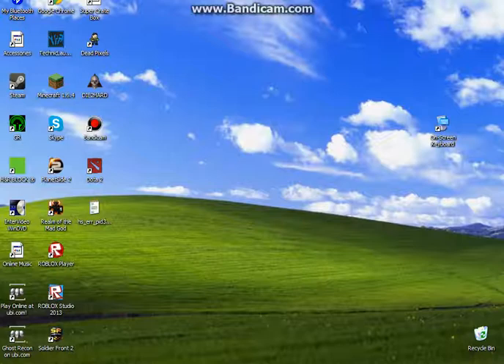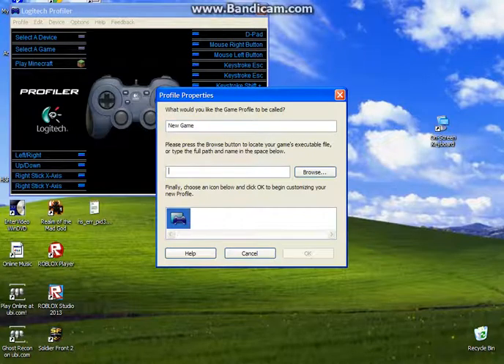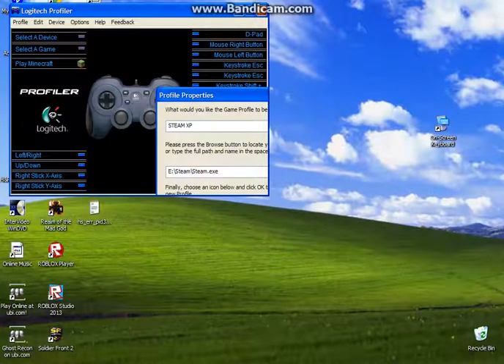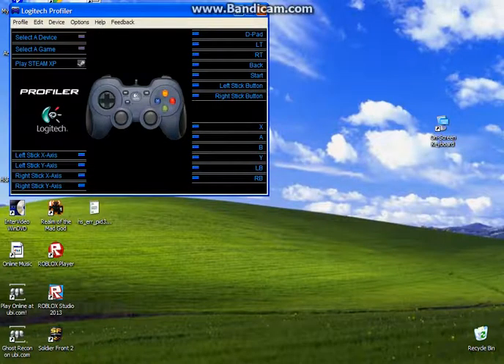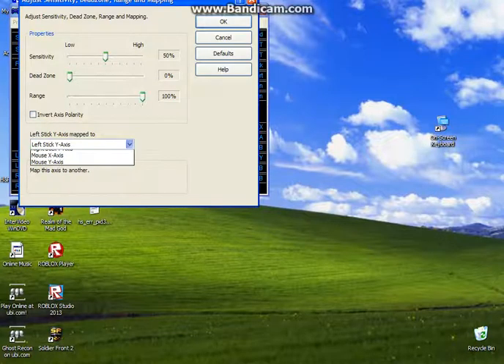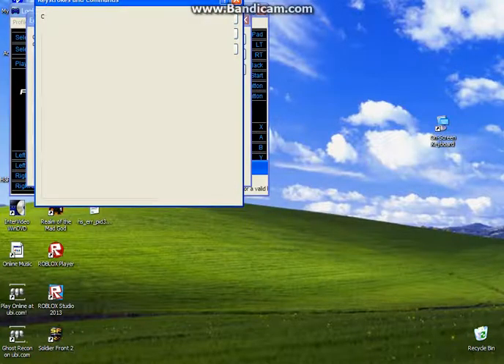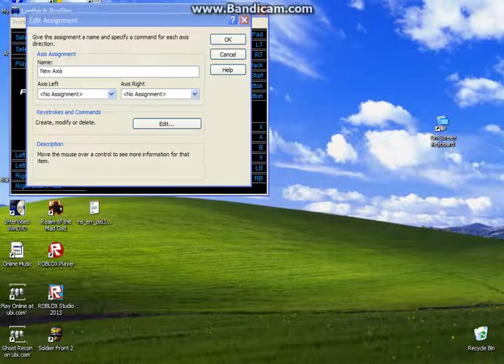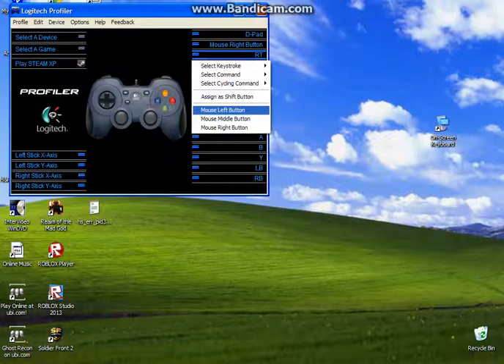How to Set up Steam Big Picture on XP : Part 1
How to simply program logitech to act like steam big pic with XP